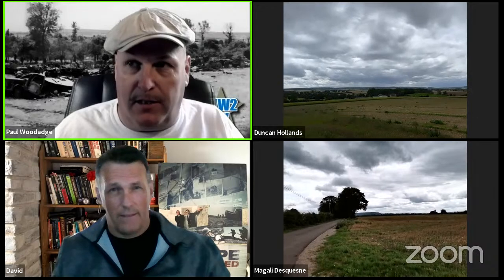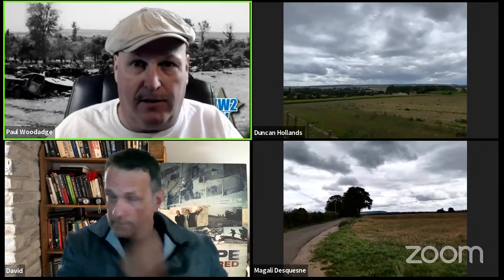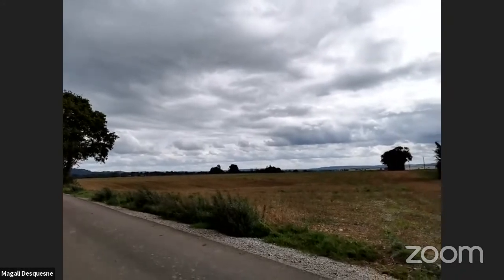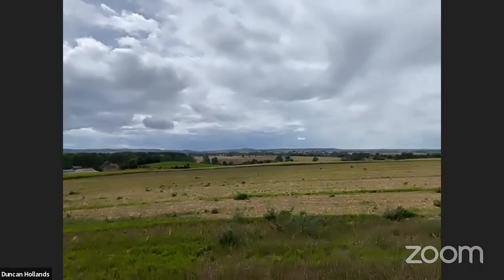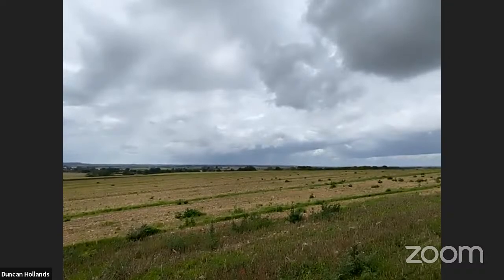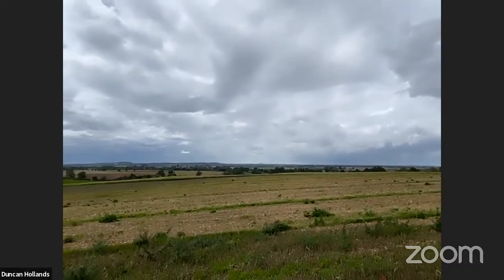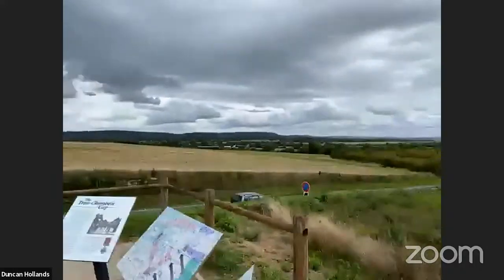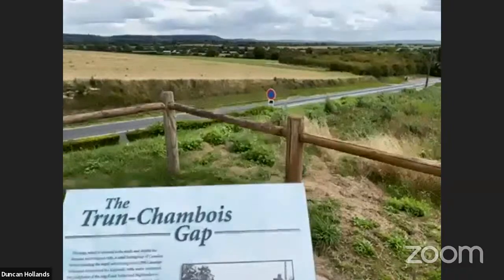The Falaise Gap (part 2) - Saint-Lambert-sur-Dives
On the 76th anniversary of the day the Falaise gap was closed, this is the second of three shows commemorating the final major battle of the Normandy campaign.

We will stream live from the village, the artillery positions, the Canadian memorial and the vital Dives river crossing points - the road bridge and the famous ford at Moissy.

Joining me to explain the action is Canadian historian and author David O'Keefe

Major David Currie's force of infantry, Sherman tanks and anti-tank guns valiantly defended these crossing points for 3 days as German troops and vehicles attempted to break out across the river to the east.

Recommended Books
Battle Zone Normandy: Falaise Pocket

Duncan Hollands